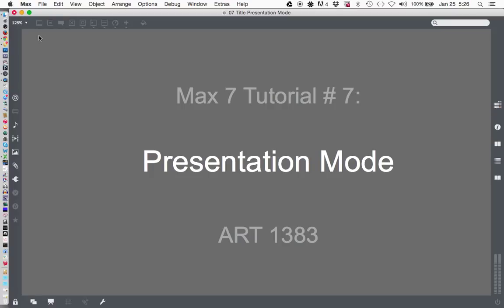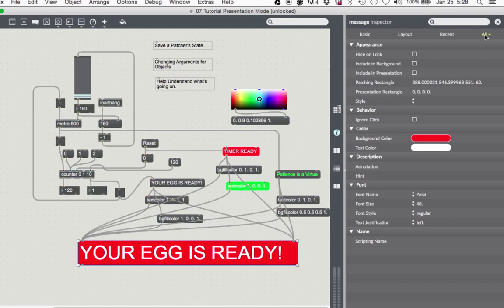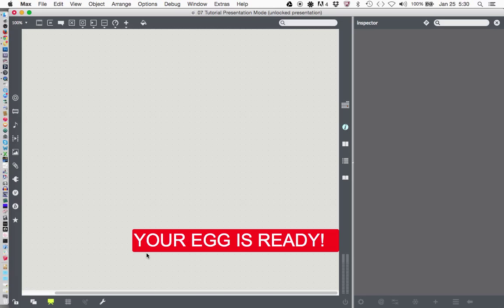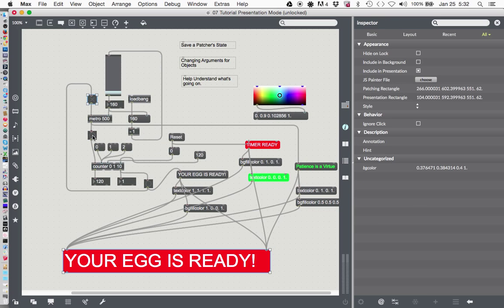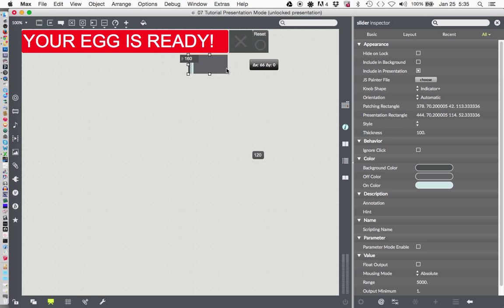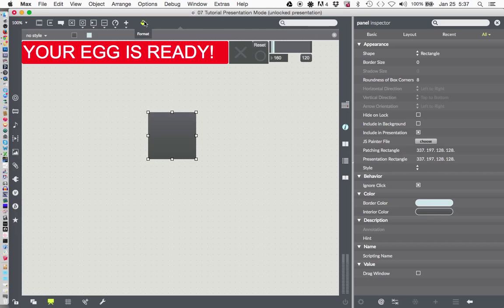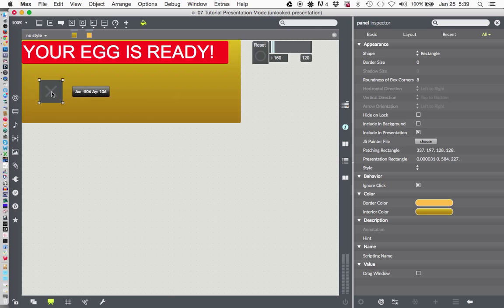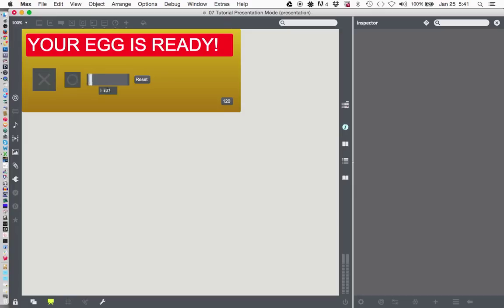Max 7 Tutorial # 7: Presentation Mode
When you want to have a clean GUI (Graphic User Interface) that only shows the necessary controls and functions without having to look at all the patchcords and other objects, "Presentation Mode" is the way to do it.